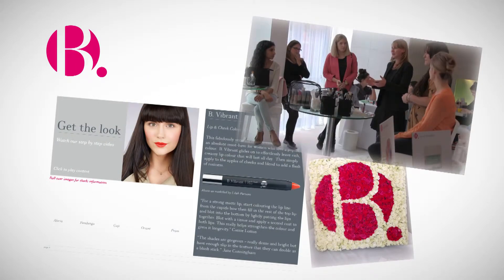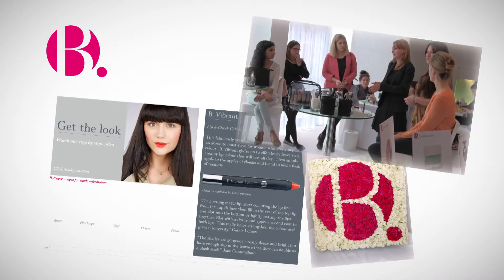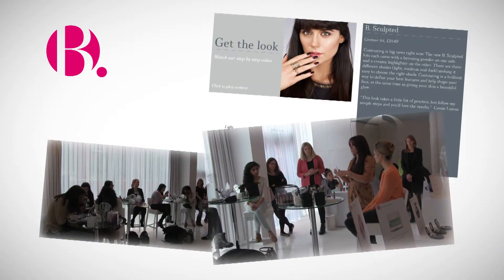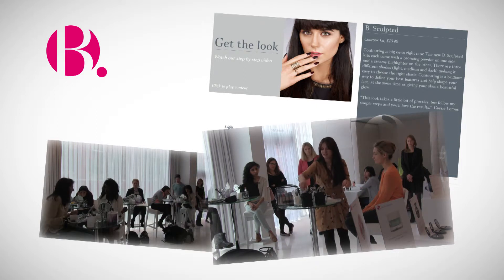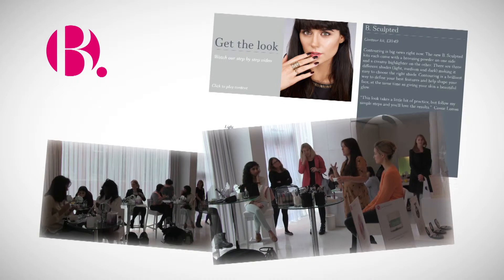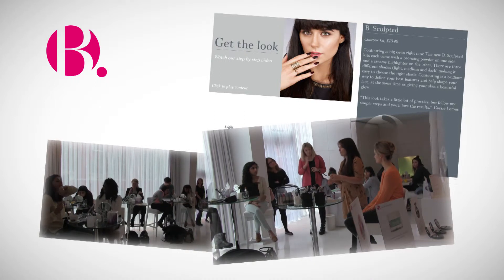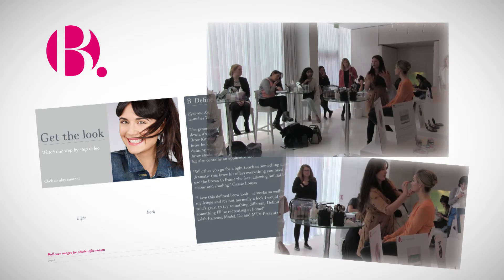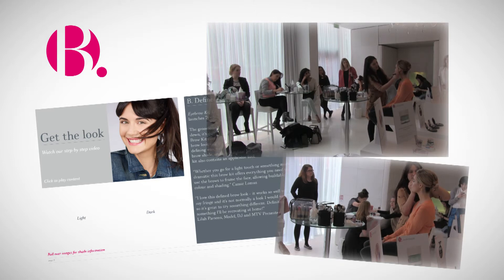B Masterclass Video with Cassie Lomas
B. Makeup Ambassador Cassie Lomas gives a masterclass on how to get a beautiful look using B. Cosmetics and Skincare.